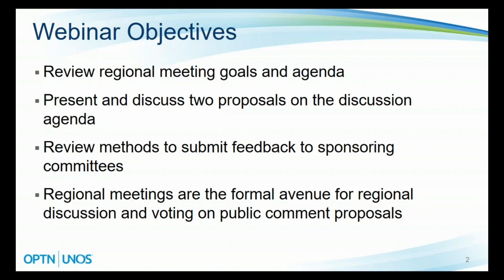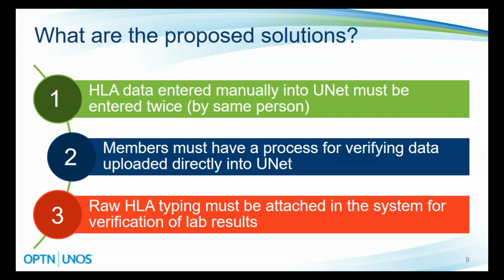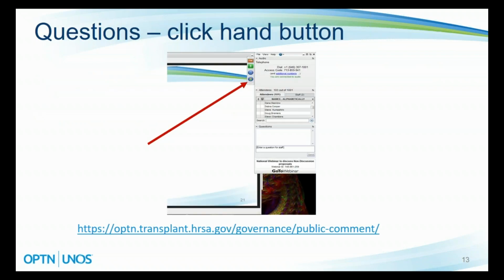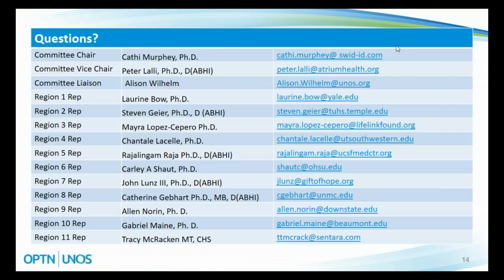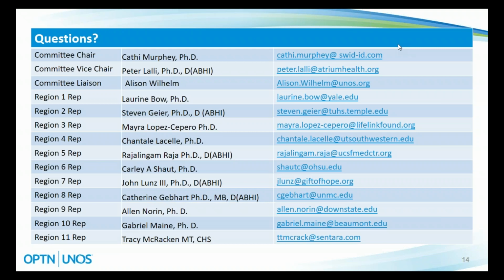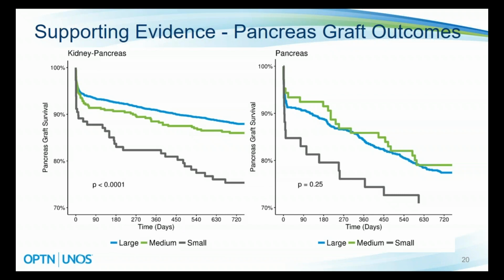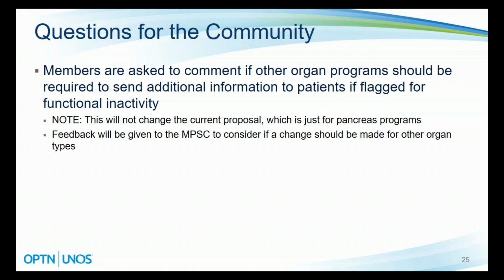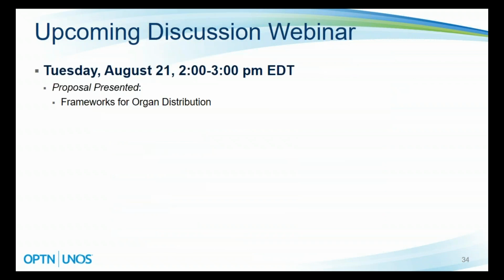2018 08 14 14 01 National Webinar to Review Discussion Proposals August 14, 2018